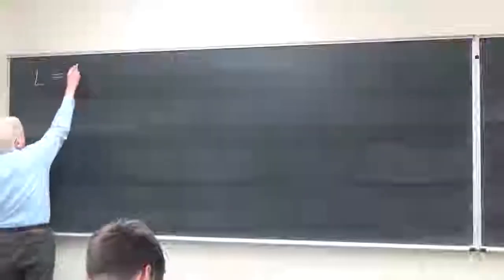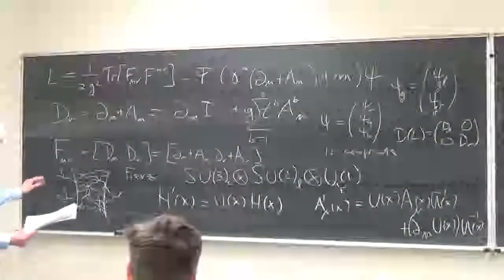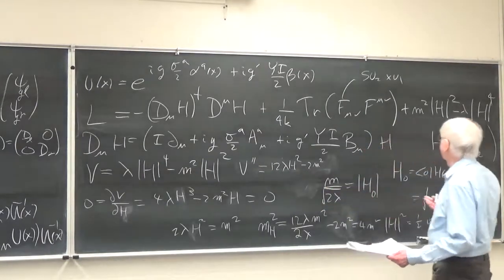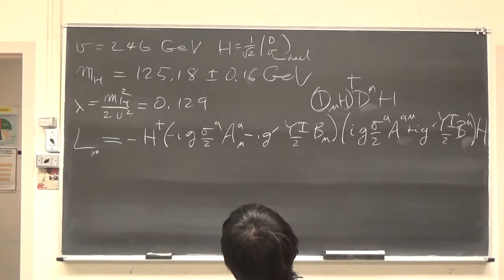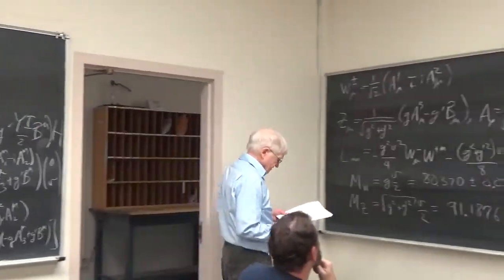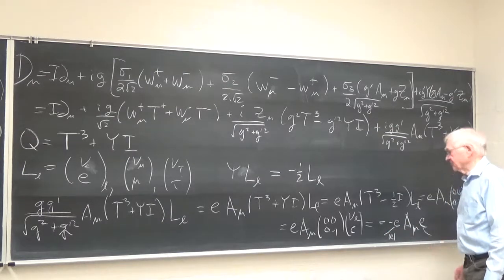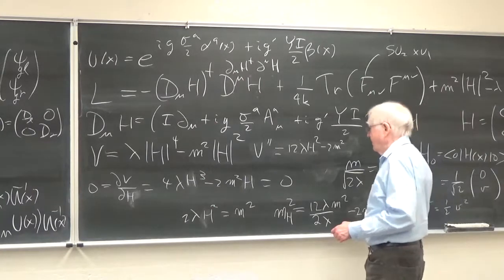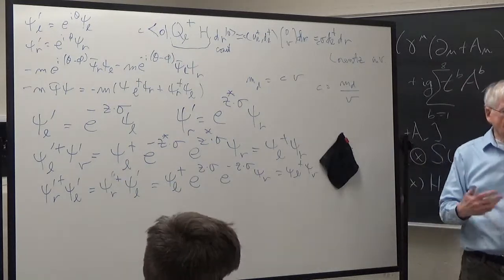Lecture of 20 September 2018 on Quantum Field Theory at UNM by Kevin Cahill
Action for a nonabelian gauge theory.  QCD.  The standard model.  The Higgs mechanism.
The Glashow-Salam-Weinberg model of the electroweak interactions.